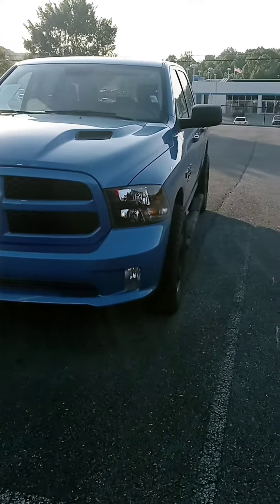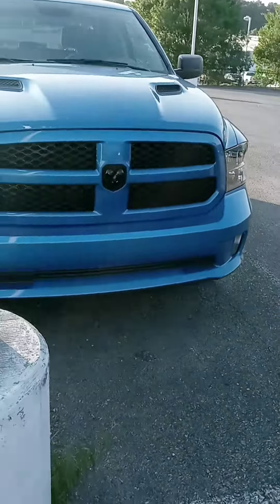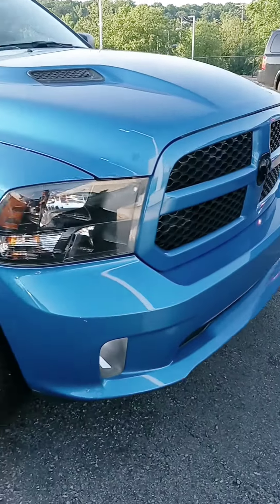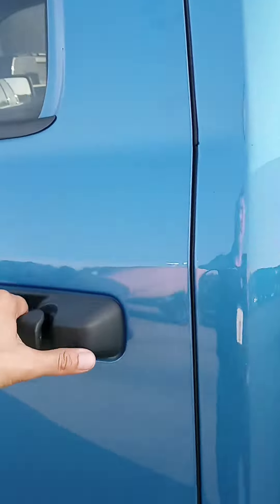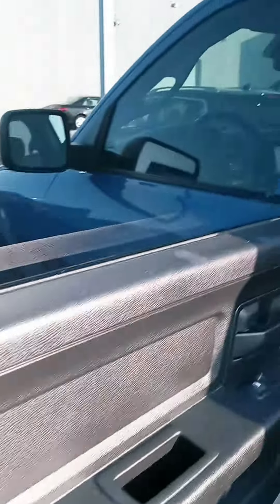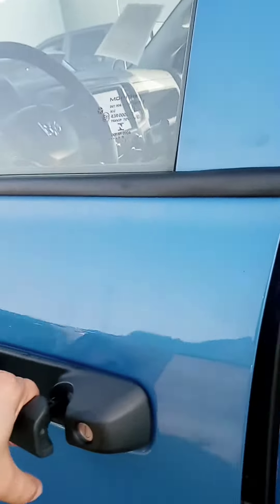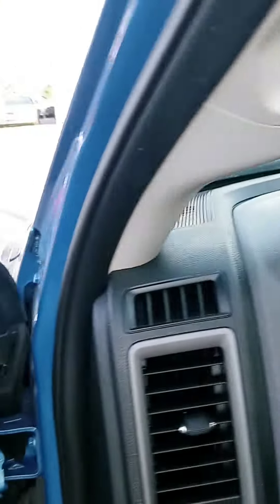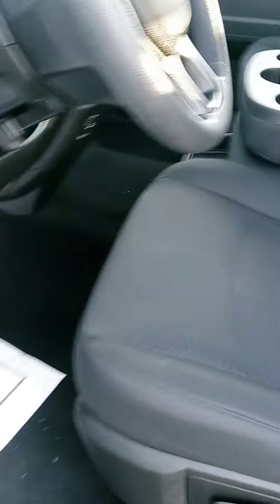Ms. Ingram, here's that '19 Ram at Victory Nissan